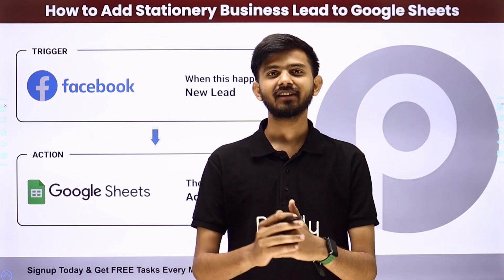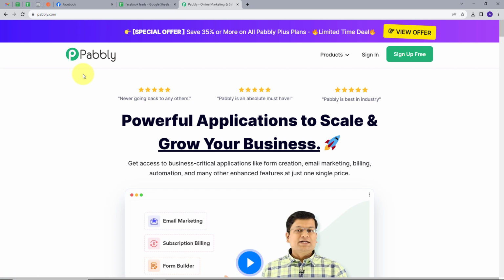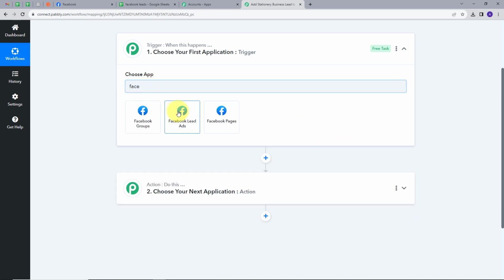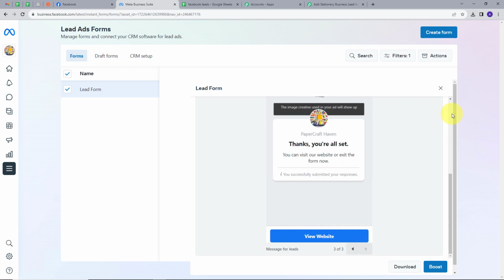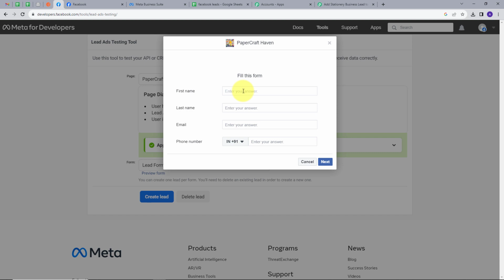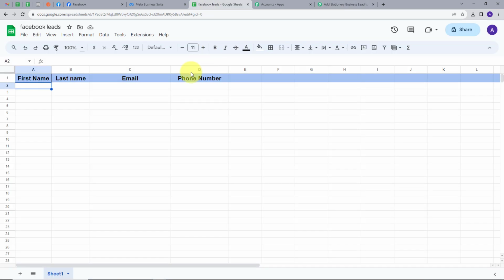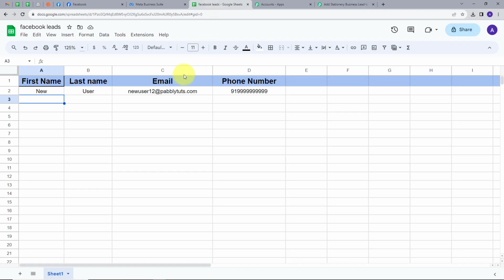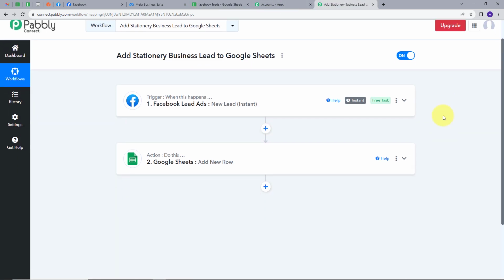How to Add Stationery Business Lead to Google Sheets | Facebook Leads to Google Sheets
Effortlessly capture and manage leads for your stationery business with this step-by-step guide. Learn how to integrate Facebook Lead Ads with Google Sheets, automating the process of adding valuable leads to your spreadsheet.

Discover the power of seamless lead generation as Facebook Lead Ads automatically populate your Google Sheets, ensuring that no potential customer slips through the cracks. Whether you're running promotions, events, or simply seeking new customers, this automation will streamline your lead management process.

1. Automation: Pabbly Connect offers automation capabilities that can help you automate mundane and repetitive tasks. This allows you to save time, money and resources.

2. Integration: Pabbly Connect provides a wide range of integrations so that you can connect different web services with each other. This helps you to create smarter workflow processes and make your business more efficient.

3. Security: Pabbly Connect takes security seriously and provides an industry-standard security system to protect your data and applications.

4. Scalability: Pabbly Connect is highly scalable and allows you to easily add new applications and services to your workflow.

 5. Cost-effective: Pabbly Connect is cost-effective and provides plans for different business sizes.